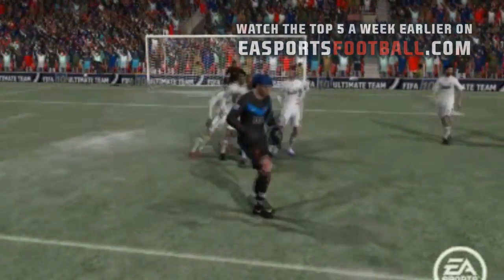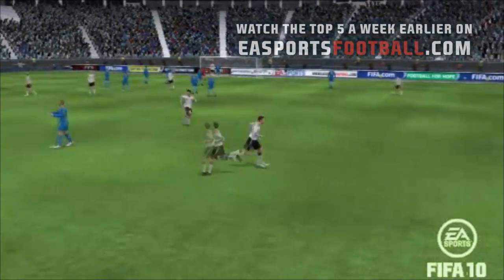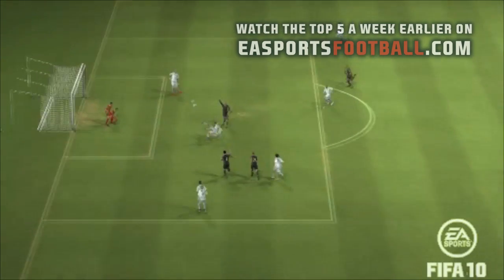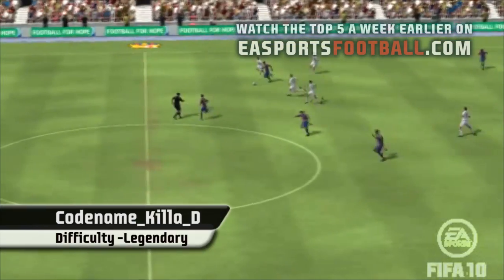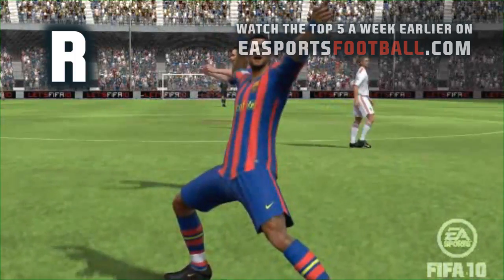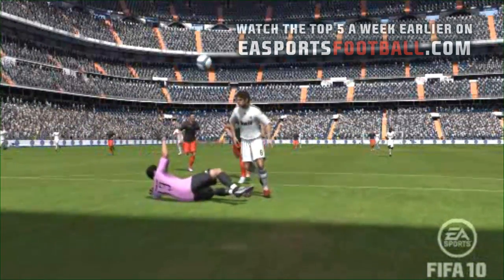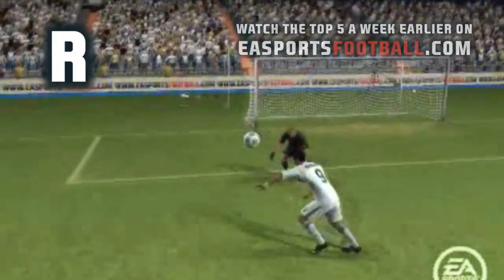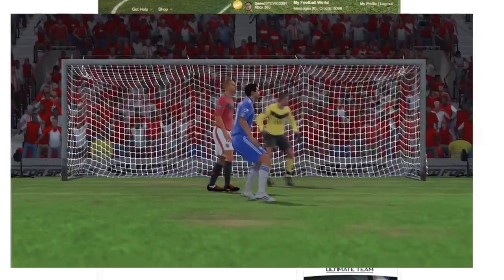Goal of the Week Round 18 - The official EA Top 5!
Take a look at the official top 5 video from round 18 of the Goal of the Week competition, only available on the FOOTBALL WORLD website.

Take part in the competitions and watch all the top 5 videos a week earlier at EASPORTSFOOTBALL.COM

How big can football get?